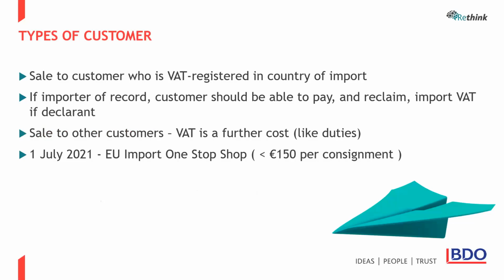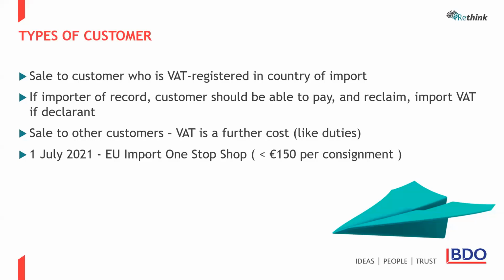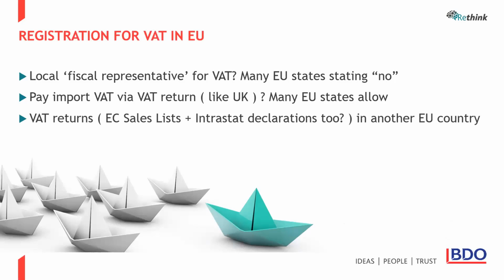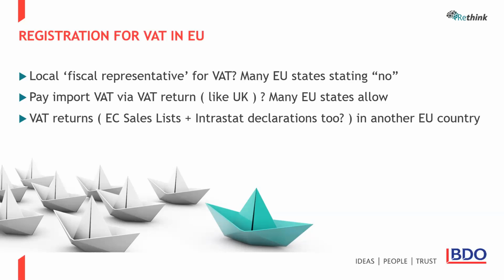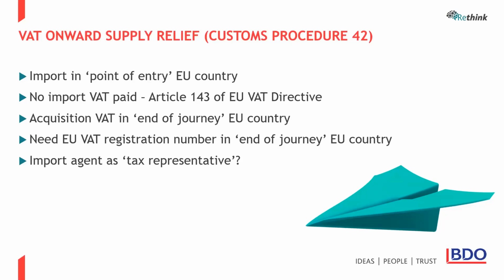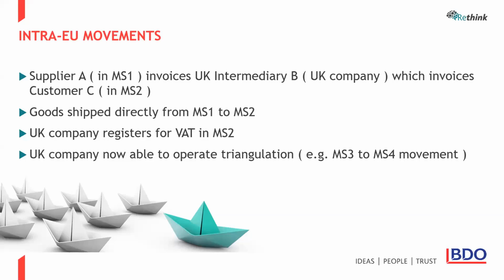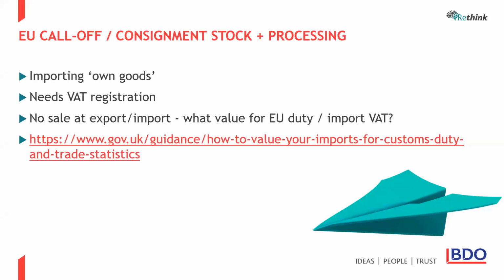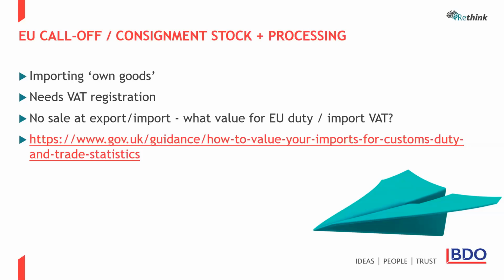Virtual Roadshow 24/02/202 BDO